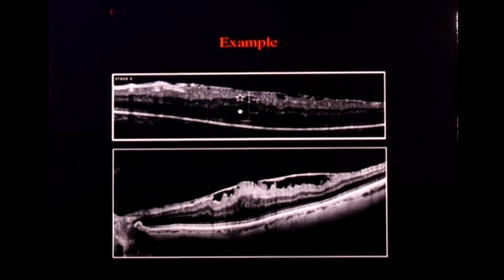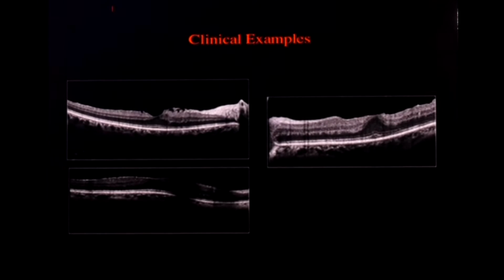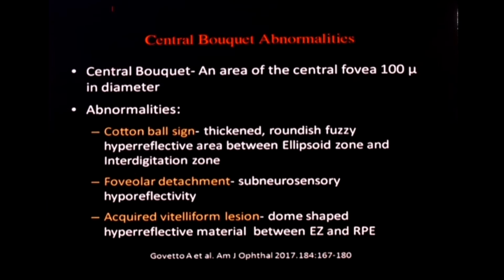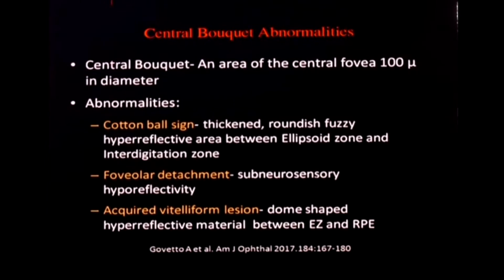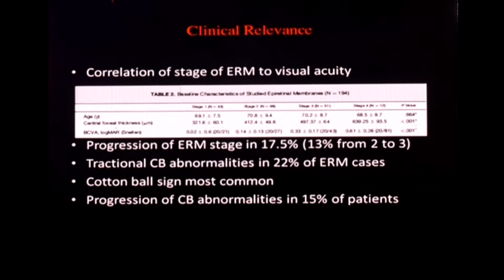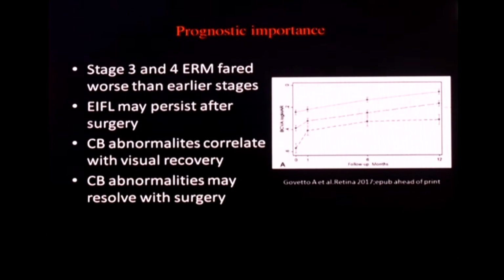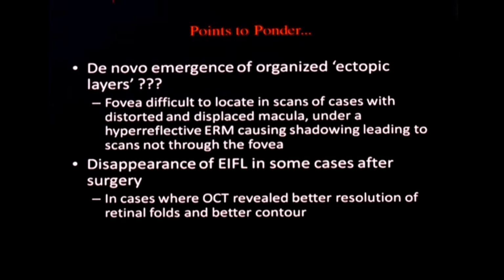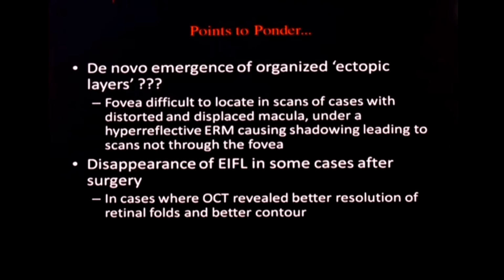TALK BY Dr Dr ABHISHEK KOTHARI ON EIFL and central bouquet anomalies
Doctor Profile :
DR. ABHISHEK KOTHARI
Director & Chief  Vitreoretinal Surgeon  at Pink City Eye and Retina Center , Jaipur .

About Video:
DR. ABHISHEK KOTHARI TALKS Ectopic Inner Foveal layers (EIFL) and Central bouquet abnormalities:
Imaging and Clinical significance